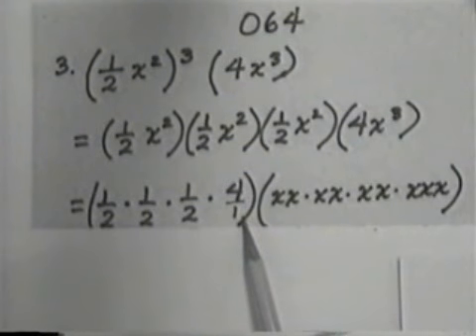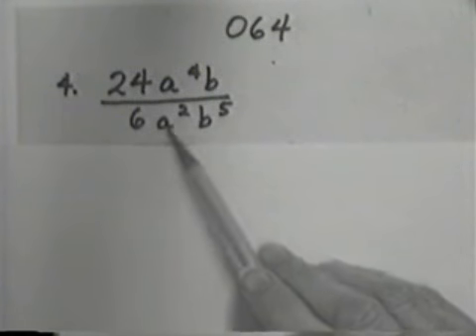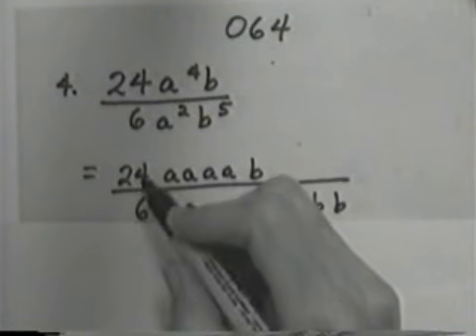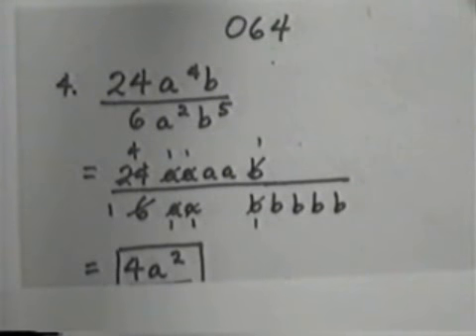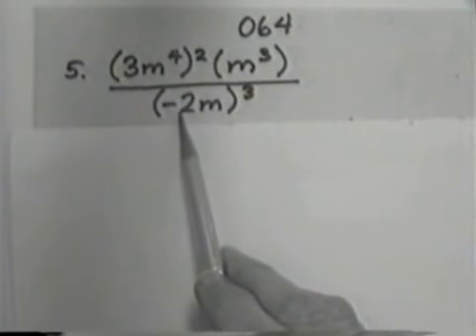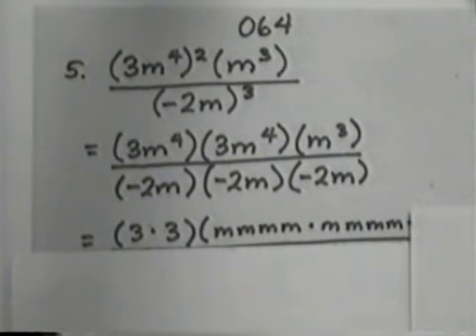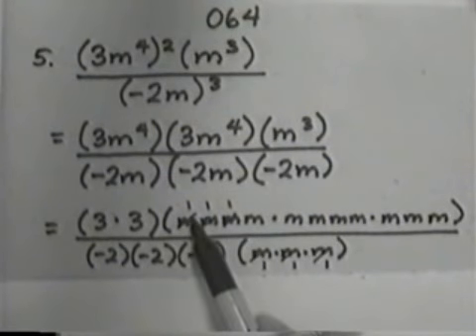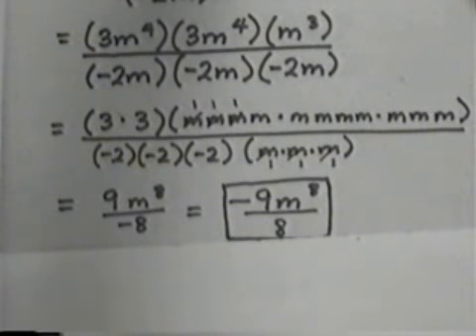Exponential Expressions Pt2